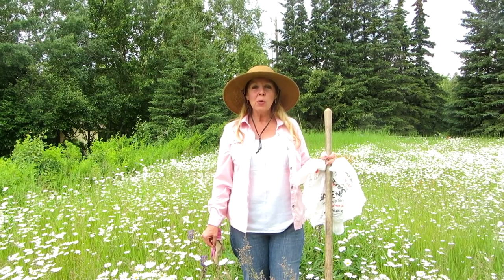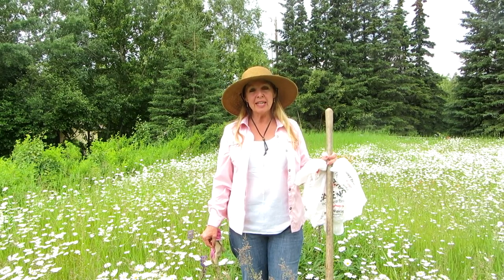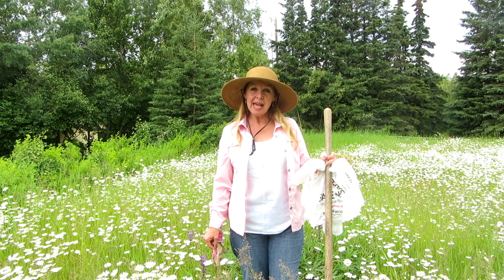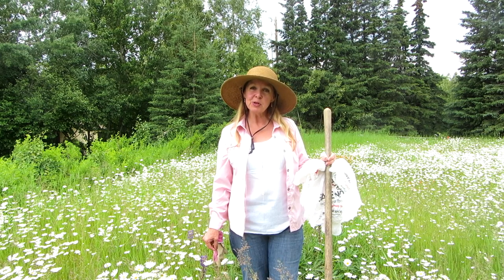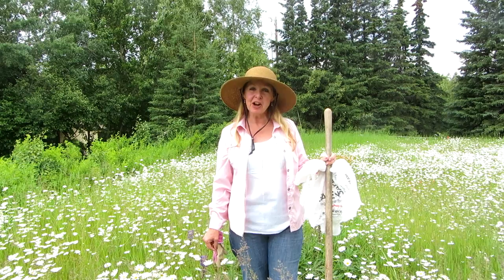Make Garden Knee Protectors From Plastic Bags- Garden Tips Tricks Hacks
Make Garden Knee Protectors From Plastic Bags When you head outside, always keep a few plastic grocery bags on hand.  Use them to protect your knees from wet, mud, and more.  Tie them around your knees for a cleaner, more comfortable time.  Keep your pants cleaner and drier with plastic bag knee protectors.  Plastic bags make gardening simpler in many ways, including as knee protectors.  Gardening tips

★☆★ RECOMMENDED RESOURCES: ★☆★
Garden Pruners
Garden Knee Pad
Scott Garden Spreader

Make Garden Knee Protectors From Plastic Bags When you head outside, always keep a few plastic grocery bags on hand.  Use them to protect your knees from wet, mud, and more.  Tie them around your knees for a cleaner, more comfortable time.